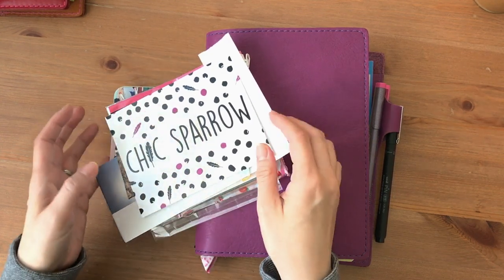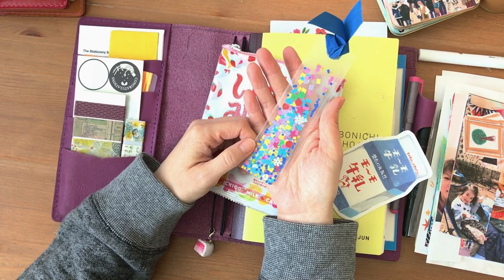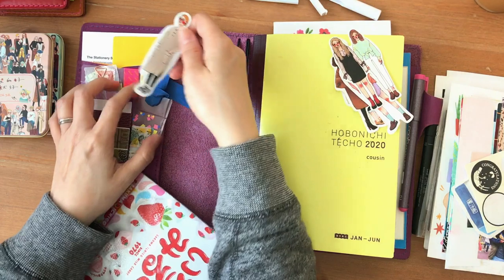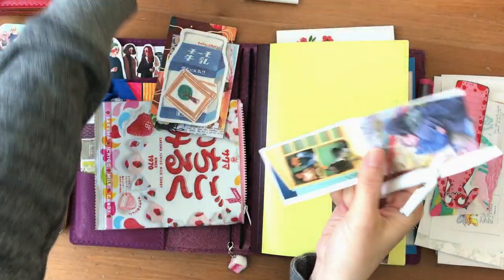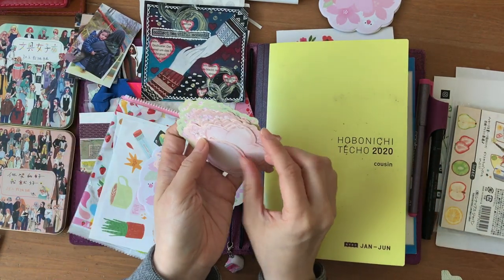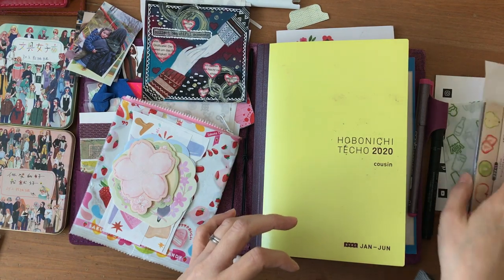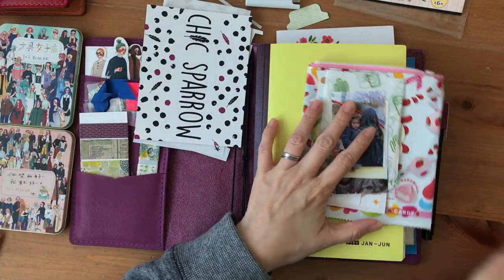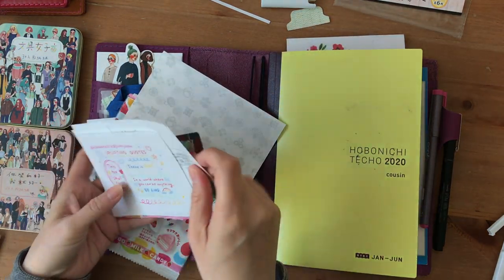A Chatty Desk Date Filling Up My DIY Ephemera Pouch | Hobonichi Cousin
Hello,
My apologies for not being as active as I usually am.  Work has me a bit stressed and it has sucked all of my energy (or maybe it's the kids at home lol)

Anyways, I decided to turn the camera on while I set up my ephemera pouch.  I found myself browsing YouTube videos late at night and stumbled upon this DIY video and decided to give it a go

I hope you are staying positive..staying safe!
Thank you always for the support,
Mits

People/items mentioned (in alphabetical order):
- Courtney Diaz Little Raven Ink
- JobsJournal
- Rainbowholic
- SojournerUSA Rowena

You can purchase some of the items here:
- Hobonichi Cousin Avec
- PLUS white compact scissors

Note: All items have been purchased by me with my own money. Any items sent for review will be clearly noted here or in the video. All opinions are honest and are my own.